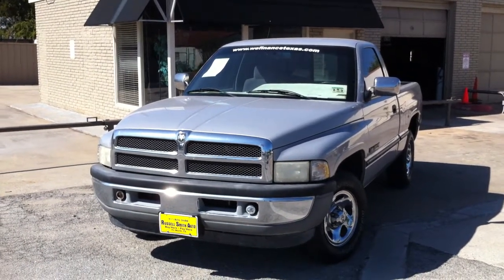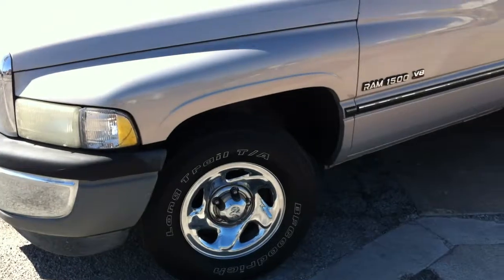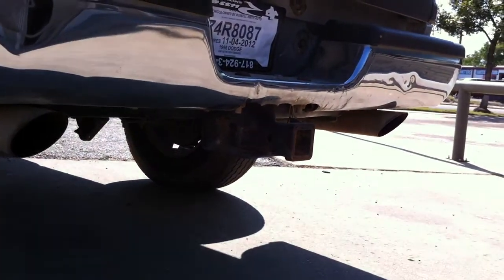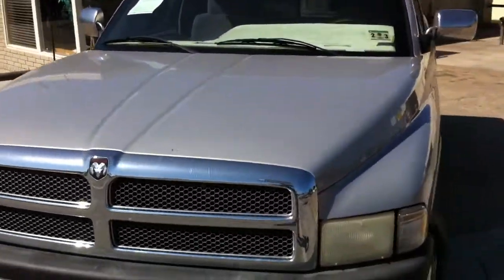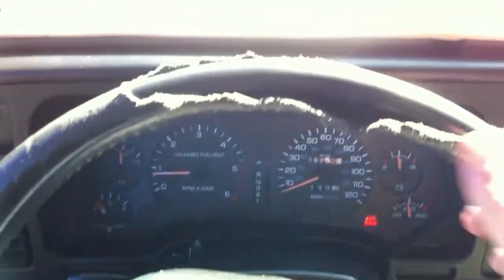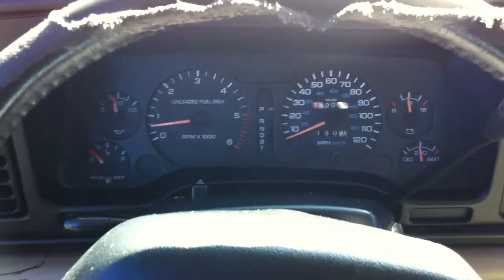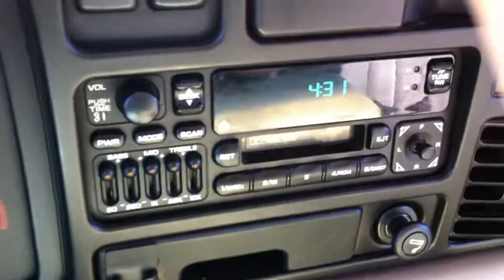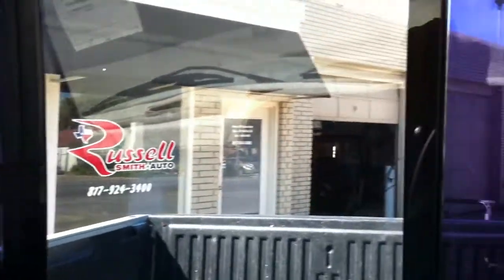1996 Dodge Ram Pickup Offered By Russell Smith Auto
Stop by Russell Smith Auto in South Fort Worth for the STRAIGHT UP SWEETNESS of a deal on your NEW TRUCK or CAR!  This 1996 Dodge Ram 1500 is ready for the long haul, or just cruisin' around town!  Give us a call and ask for Boom Boom!  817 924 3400